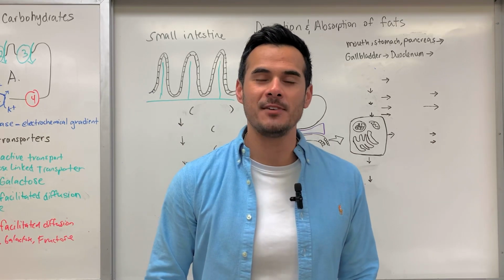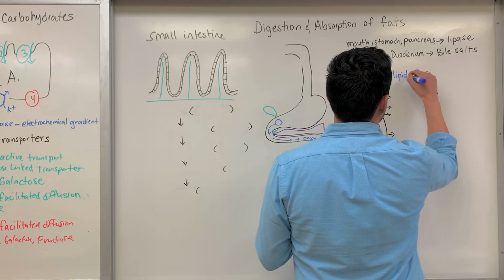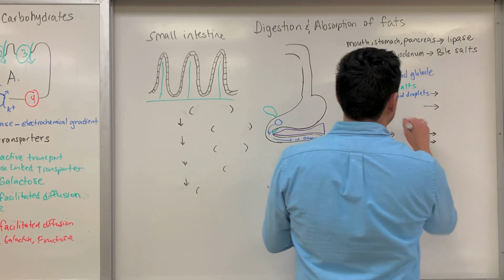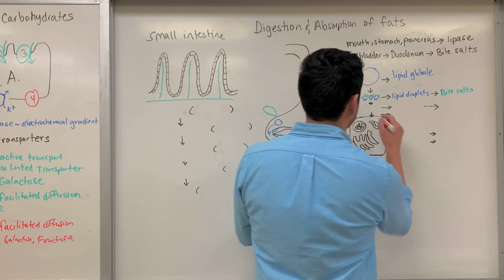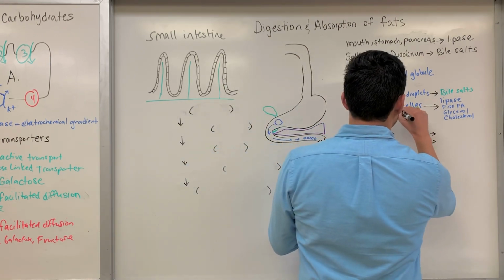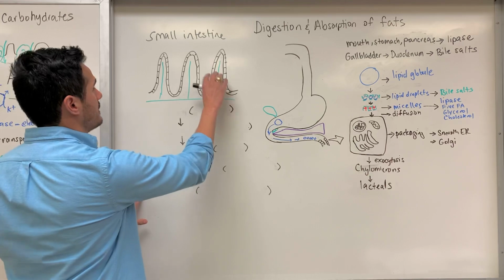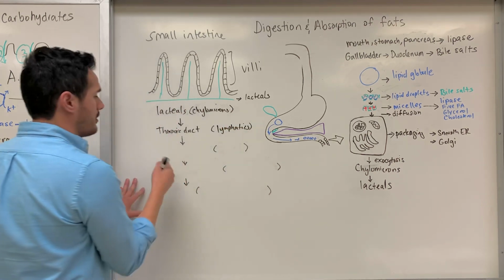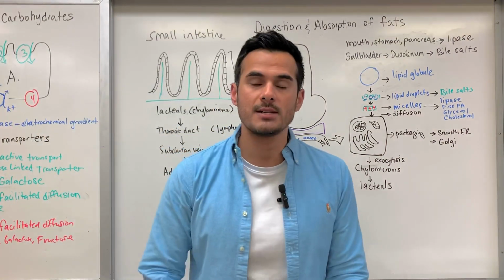Digestive Physiology: Digestion and Absorption of Fats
This video discusses the process of how fats are digested and absorbed and includes:
- where lipid digestion begins
-       enzymes involved during lipid digestion
- significance of bile and bile salts
- how fat contents are packaged and drawn into the lymphatic and venous systems after they are broken down
o chylomicrons